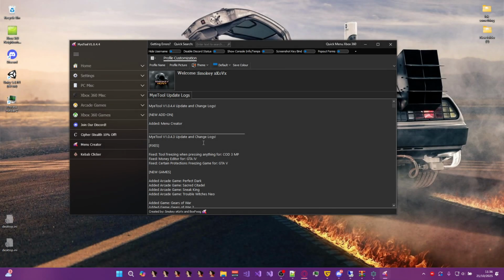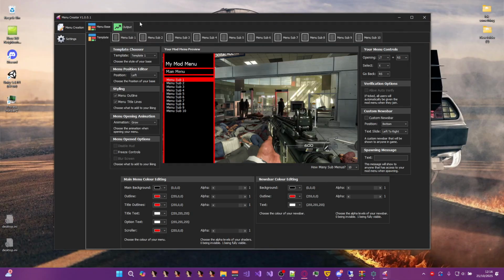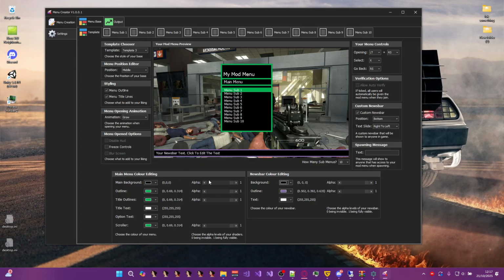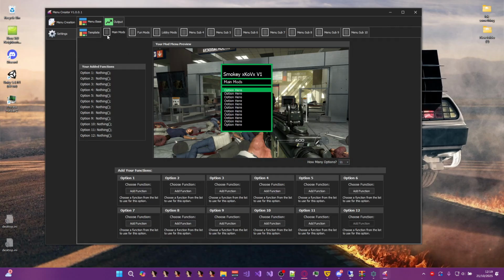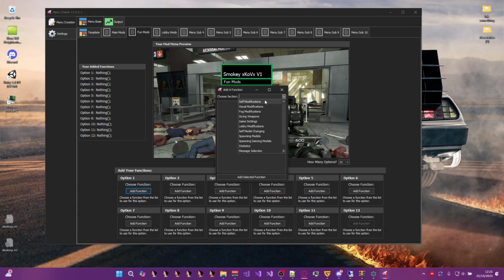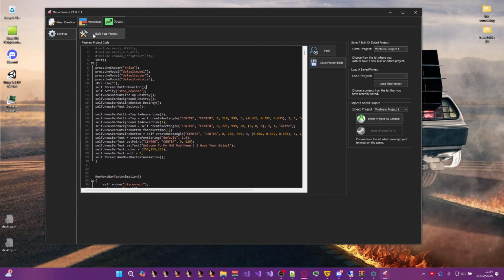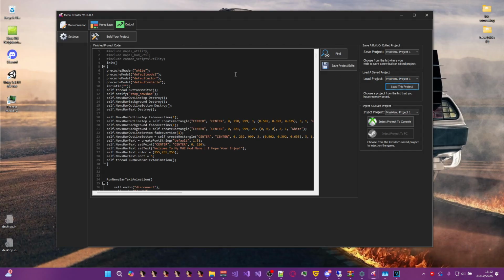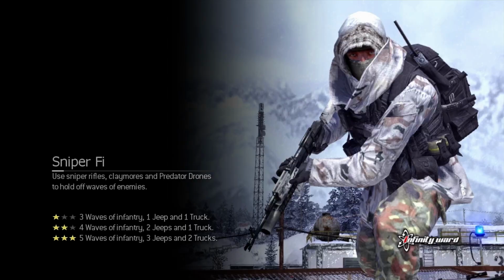GSC Mod Menu Creator Release! MyeTool Add-On | How To Make A Mod Menu In Minutes!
Yo guys.

In this video, I walk you through the brand new GSC Mod Menu Creator, a powerful and easy to use add-on for MyeTool, designed for making custom mod menus to your liking.

Its as simple as clicking a few buttons and boom, you have your own custom mod menu to use on the desired game!

Depending on which game you’re creating a menu for, you’ll notice that some have more functions and features available than others.
Creating your mod menu for multiplayer would also give you access to a Clients Menu. This would be used to give people in your game access to your mod menu.

Supported Games Currently:
Call of Duty: 4 Campaign/Multiplayer
Call of Duty: World at War Multiplayer
Call of Duty: Modern Warfare 2 Campaign/Spec Ops
007: Quantum of Solace Campaign/Multiplayer

As mentioned in the video, this is a paid add-on. It’s something I really want to keep improving and building on over time. Adding more features, functions, better compatibility and maybe even more games down the line.

I hope this add-on is useful to a lot of people, and your support helps make future development possible!